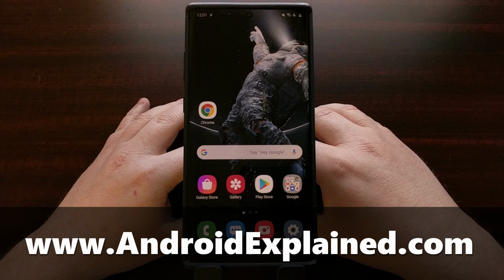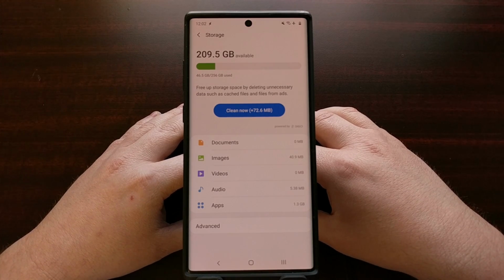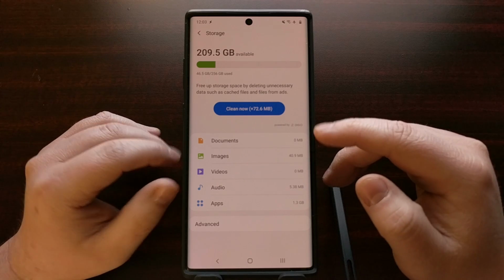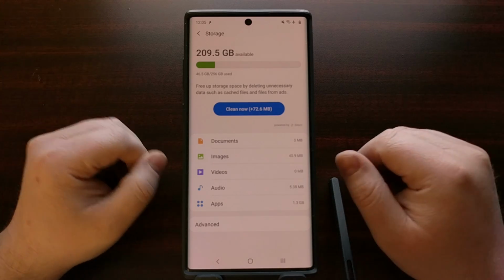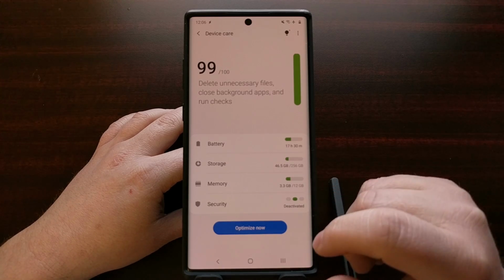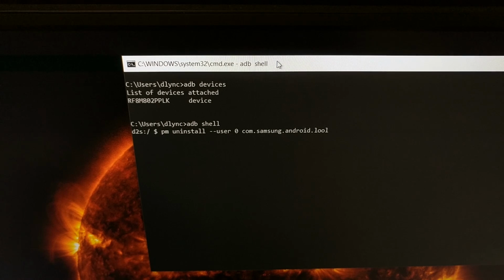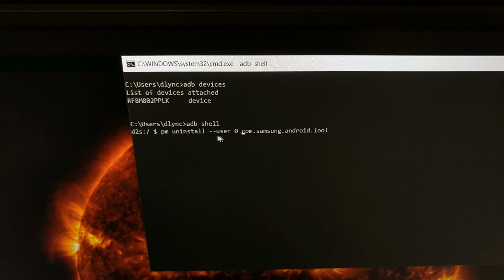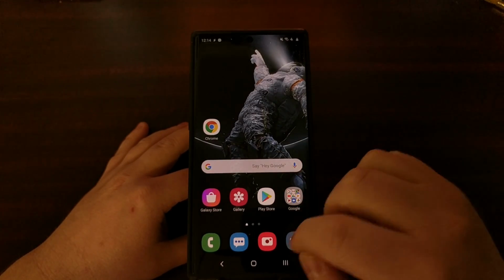How to Disable Samsung's Device Care Application with ADB?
1. Intro [00:00]
2. Open a Command Prompt [06:14]
3. Enable the ADB service on the PC [07:15]
3. Go into an ADB Shell [07:25]
4. Execute the "pm uninstall" command with the package ID of the Device Care application [08:28]

The Samsung Galaxy Note 10, Note 10+, Note 10 Lite, S10, S10+, S10 Lite and more all have the company's Device Care application pre-installed. The storage section of this application sends identifiable data of your smartphone to a shady Chinese company (Qihoo 360) so they can have access to its database of junk files.

Some are not happy about this and want to prevent it from happening. There are a few ways to prevent this from happening and today I am showing you how by disabling the Device Care application.

This will work on all Samsung devices with OneUI 2.0 and Android 10. It may work on other versions but I have not tested (let me know if you have trouble with this method).